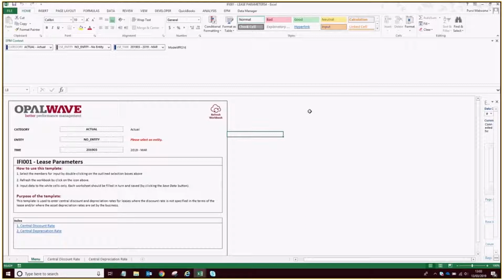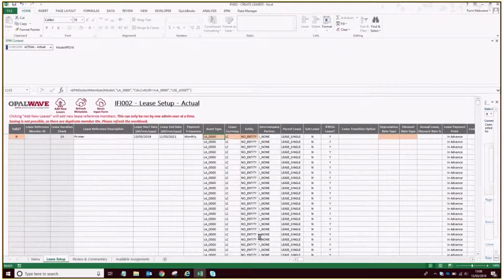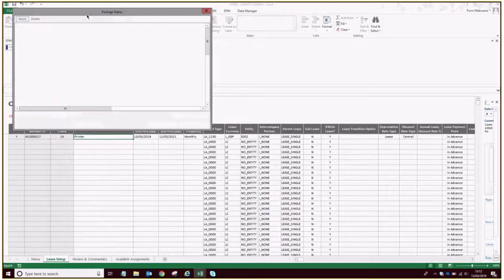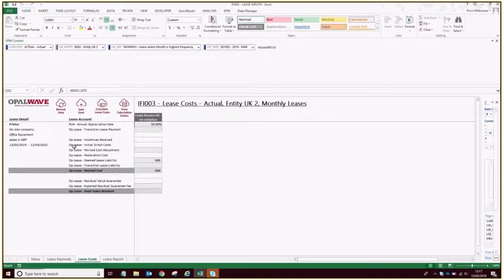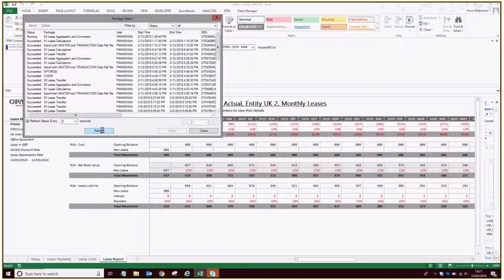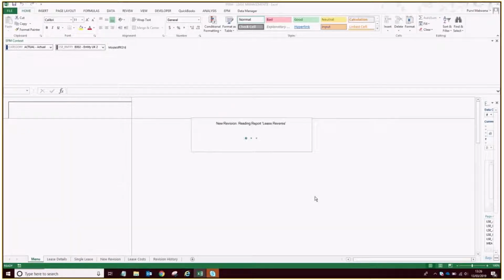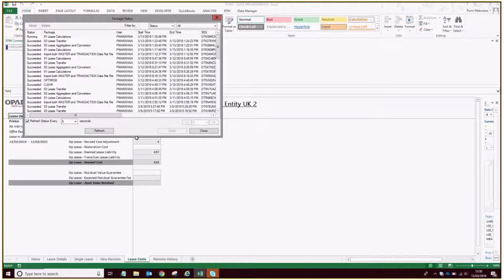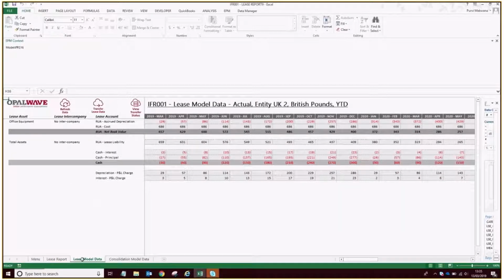1 IFRS 16 Overview